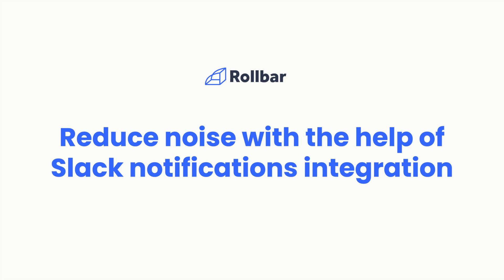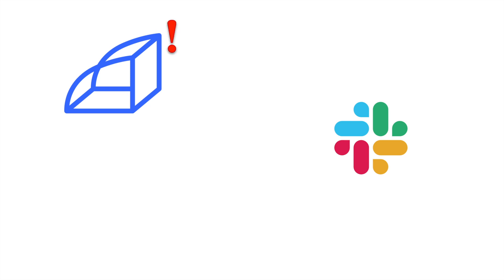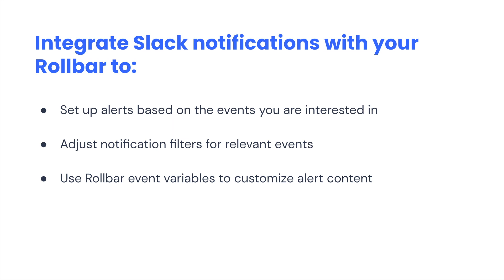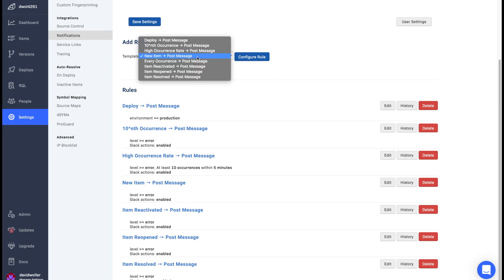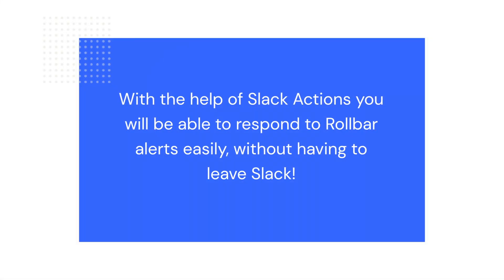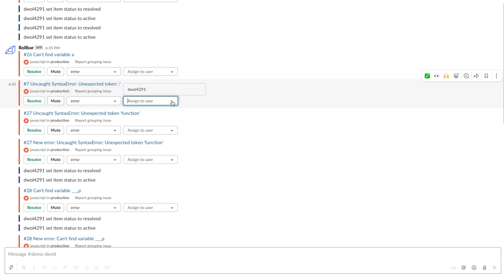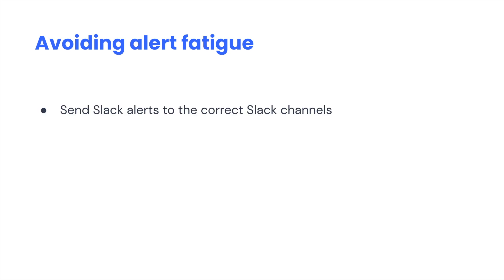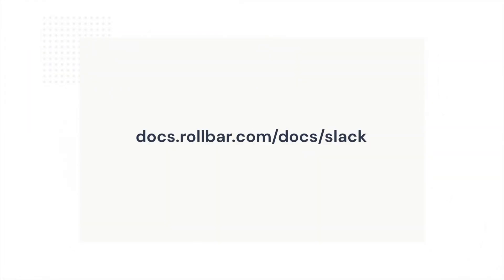Reduce noise with Slack notifications integration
Learn how to integrate Rollbar with Slack for improved visibility and reaction time to important errors, as well as learning best practices for how to effectively configure your alert rules to help reduce alert fatigue.